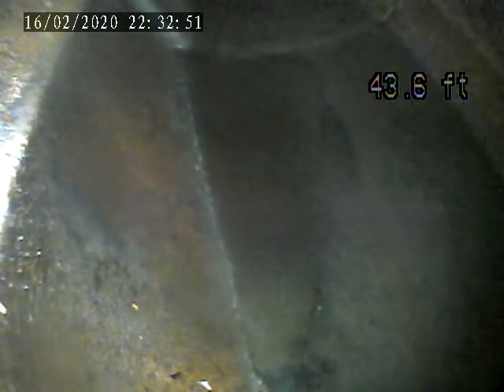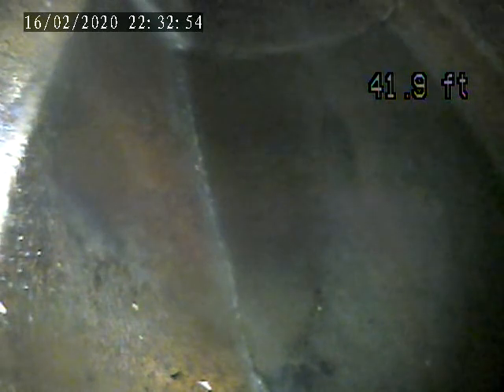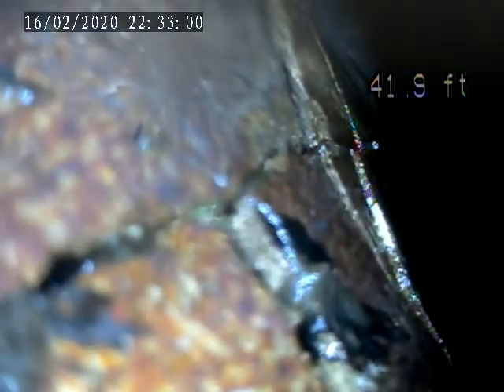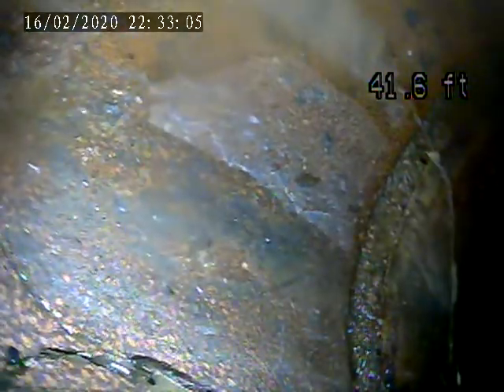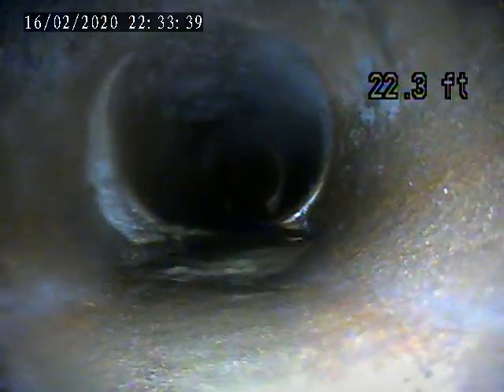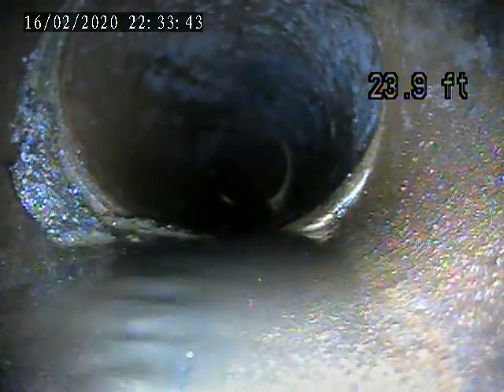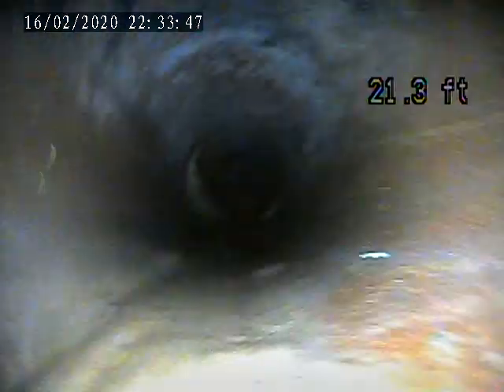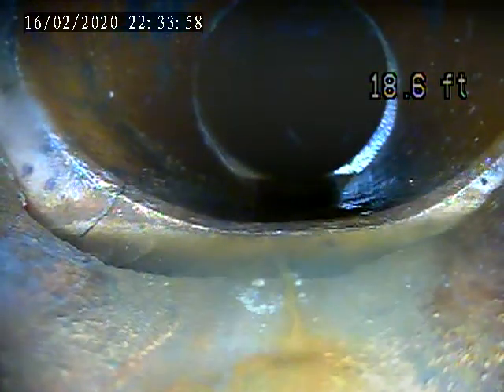Invoice 0335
Inspection Video